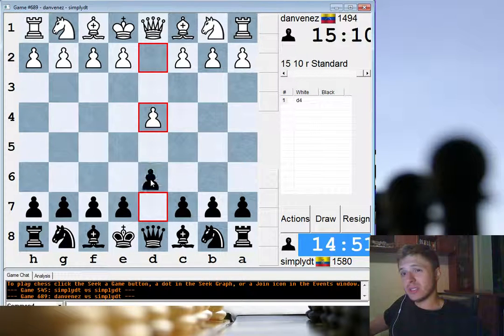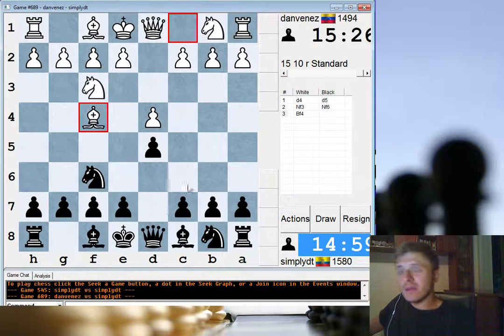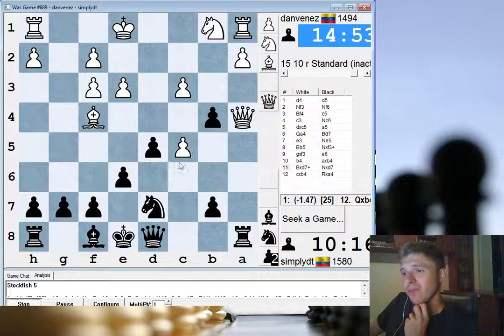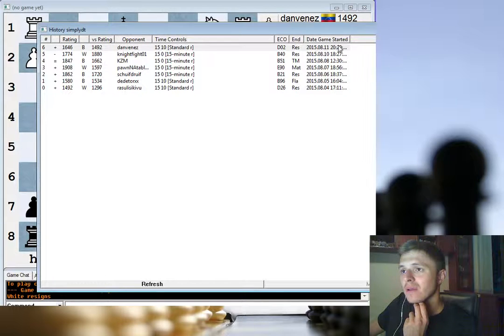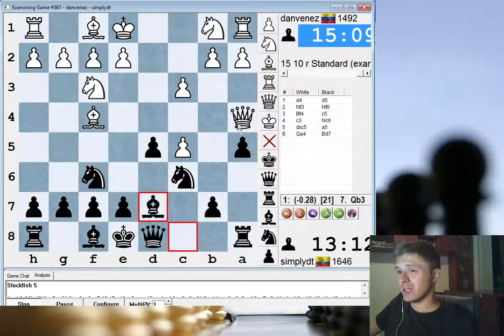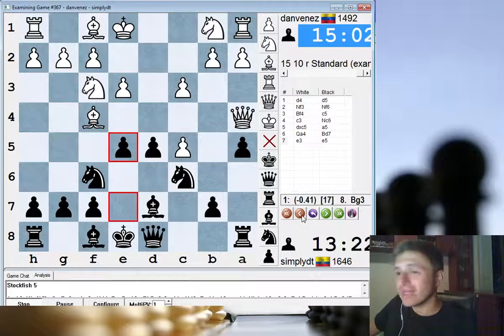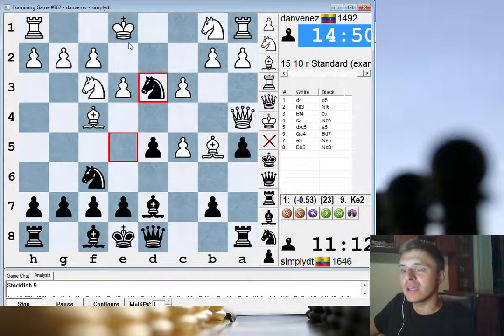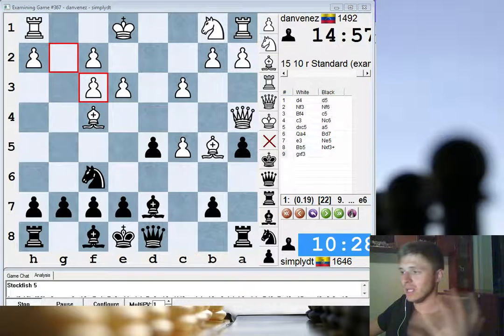Standard Chess #7: danvenez vs simplydt (London System)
My opponent plays the London System and I seem to find decent moves and the game ends in a quick and obvious blunder by him. I hope to get higher in rating on ICC soon so we can see something more interesting, never fun when the game ends in such a horrible blunder by either side!